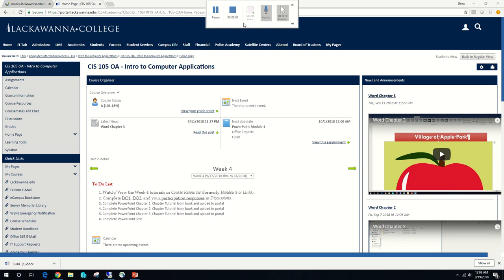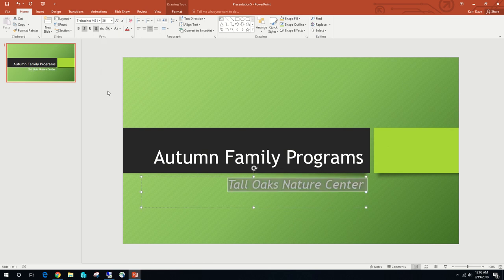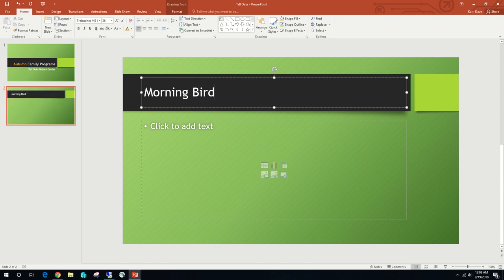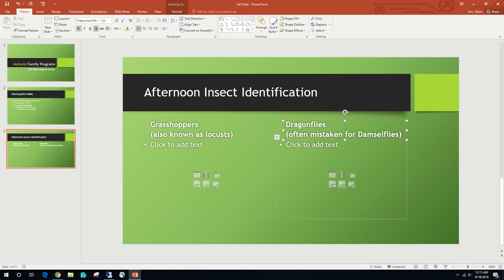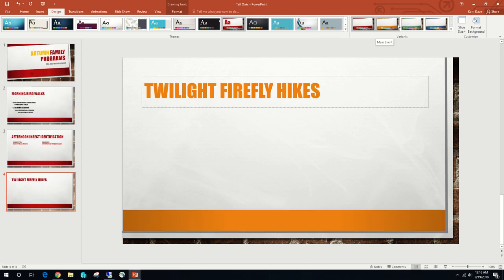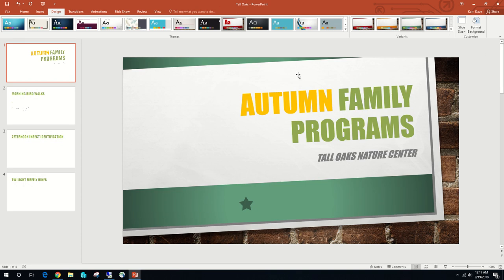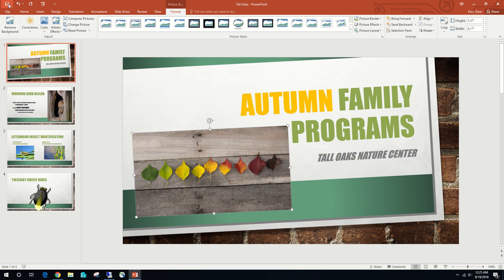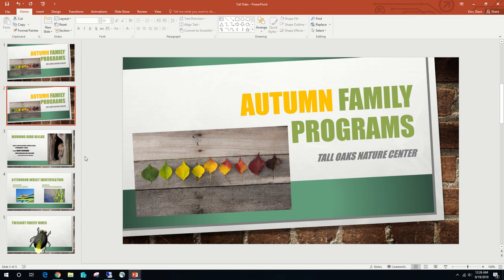PowerPoint Chapter 1